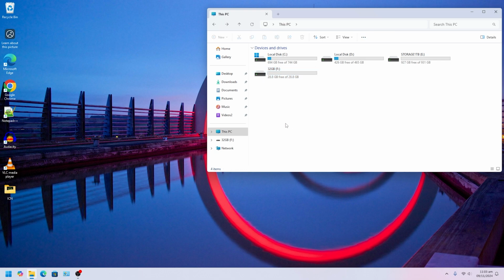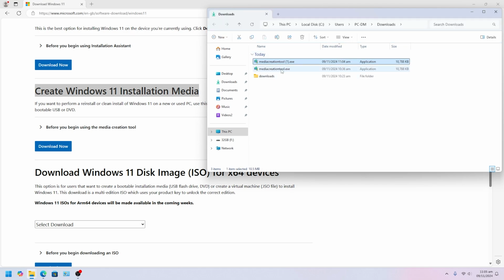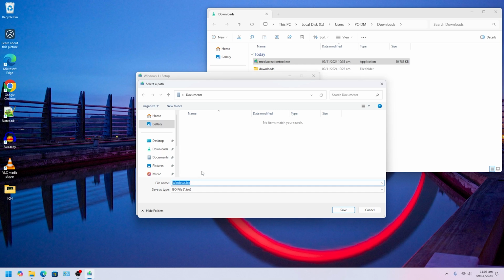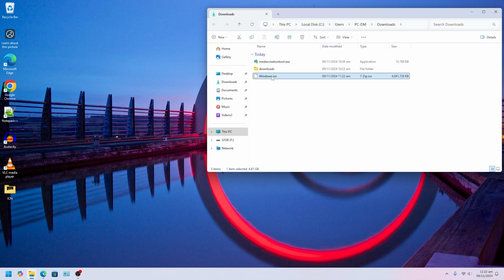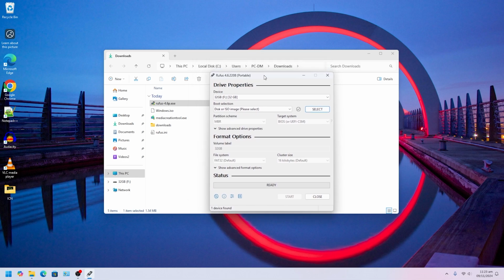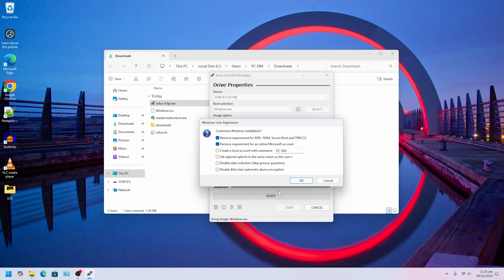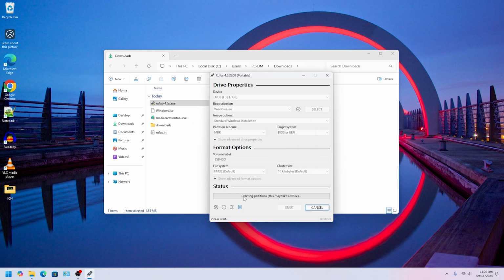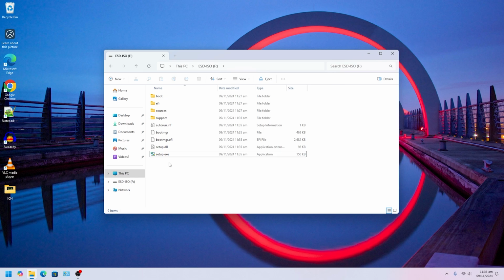How to Create a Windows 11 Installation for Non-TPM Supported PCs or Laptops & Microsoft Acc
Learn how to create a Windows 11 installation for PCs or laptops that don't have TPM support. Follow this step-by-step guide to bypass TPM requirements and install Windows 11 seamlessly. Perfect for older devices that aren't officially supported. Watch now to upgrade your system!
🔵 TOP USB for installation 8GB
🔵 TOP USB for installation 16GB
🔵 2nd recommended

› Bitcoin: 1Gc6ekScTjvcnSHoFGvu7nbBo3cyYzfsAL
› Ether (ETH): 0x9dd9F855DAE0586980Ef7786E53e4E275BdC6985
› Litecoin (LTC): LTFQ14vaan4Fc3QqW3cn4NnWV7cvgrXWhk
› Bitcoin cash (BCH): qp4mecuy2q2rqvctdpuv5m0m05y6r8g64c3a48gf78
› TrueUSD (TUSD): 0x9dd9F855DAE0586980Ef7786E53e4E275BdC6985
› XRP (ripple) : rNBVHSfb3iZXYaWm491zVBzYfaxnNnAoCs
› Doge coin: DGspV9CkUqYJUb4ygNVz4aekmgmq5i12Pe